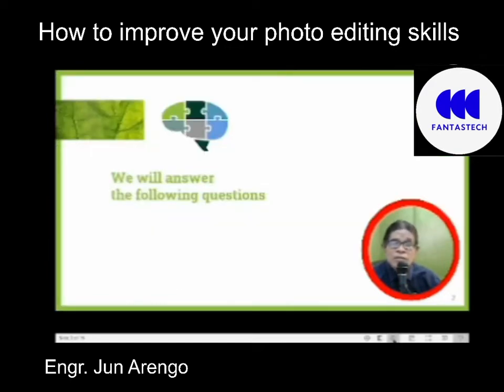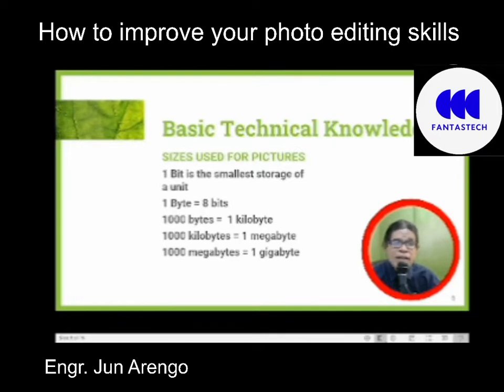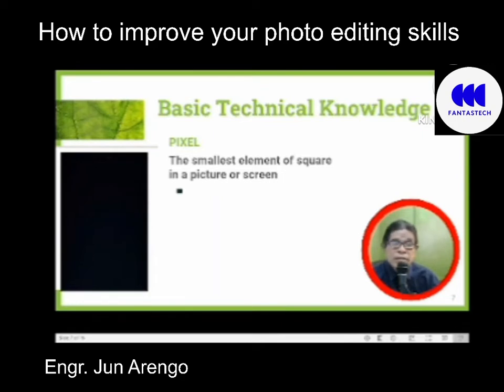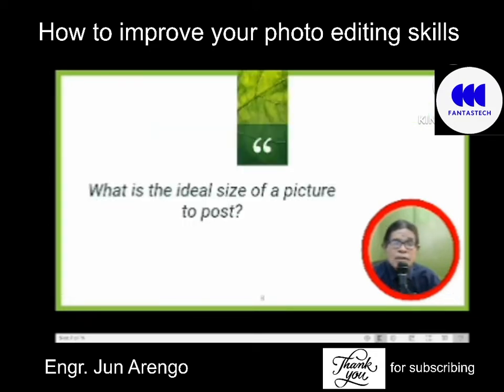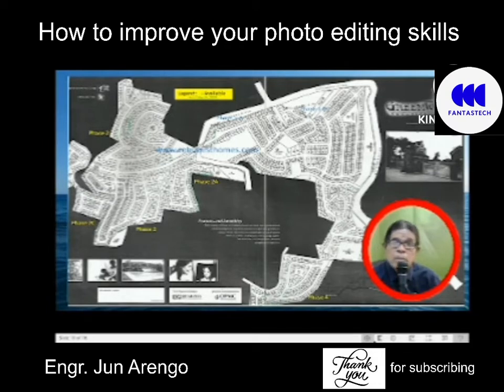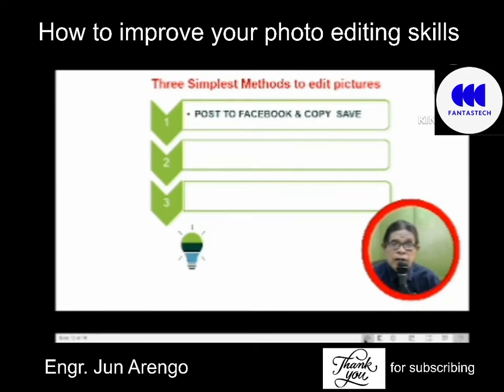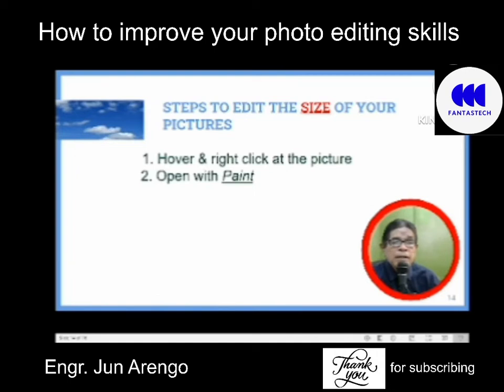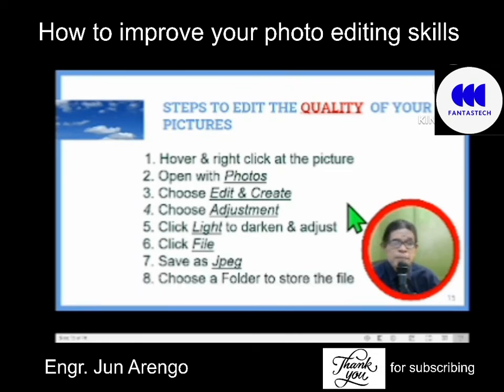How to improve your photo editing skills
How to improve your editing skills. How to resize pictures for best effect. How to use paint to improve the quality of your pictures. How to reduce the pixels of a picture without affecting the quality of the pictures. All these are explained and demonstrated step by step by Engr. Jun Arengo.